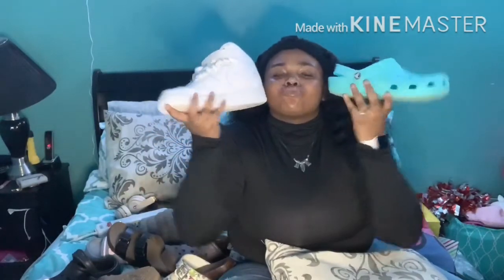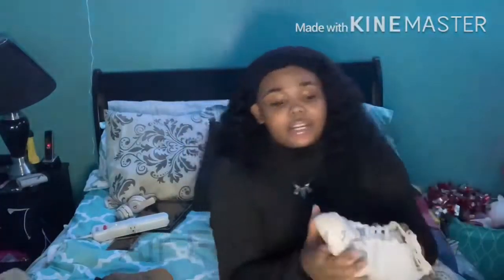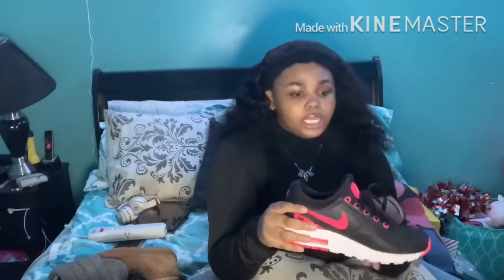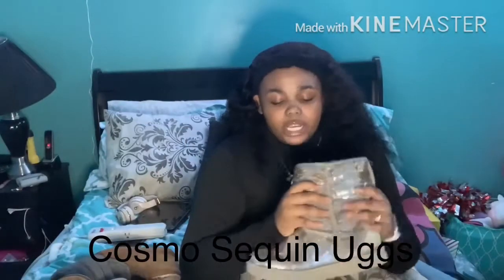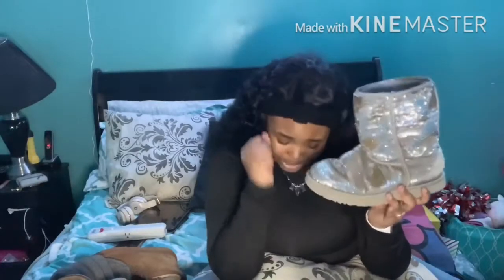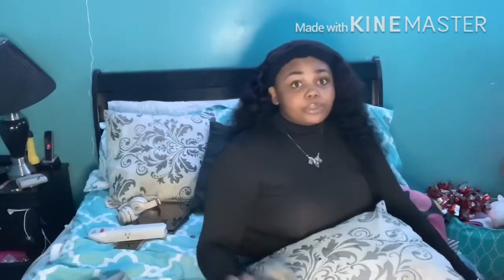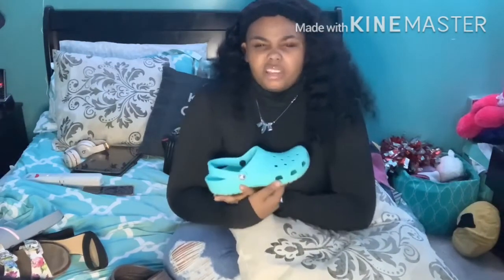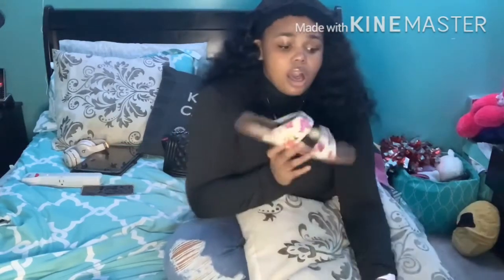My Ultimate Shoe Collection👠😉